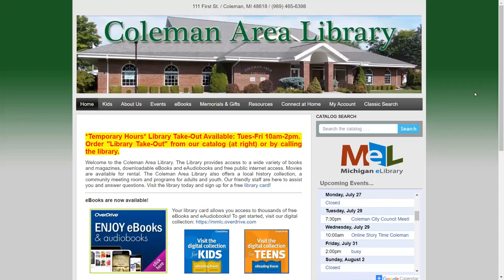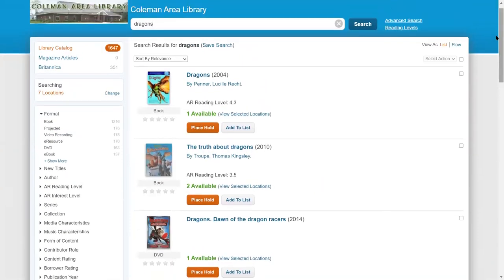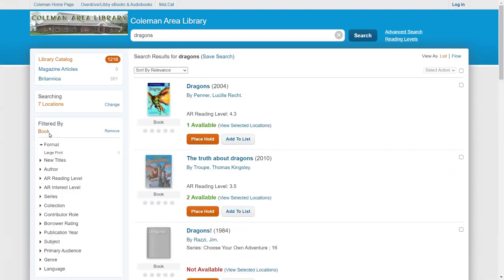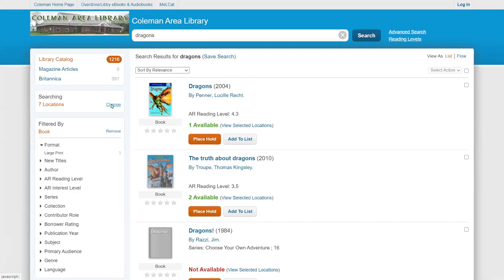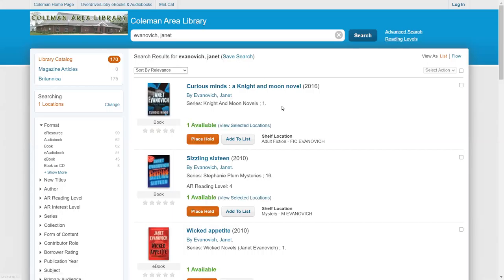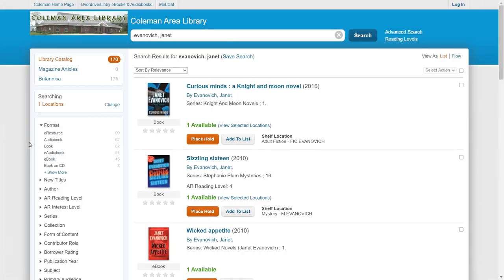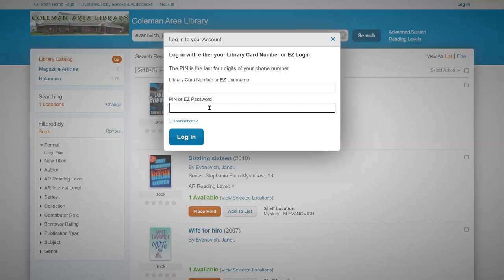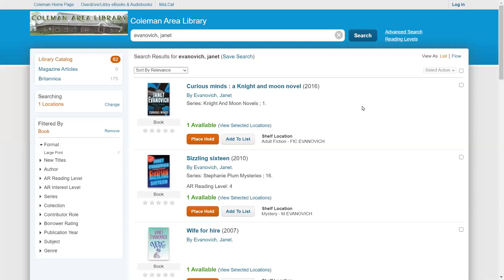How to Request a Book or Movie from Catalog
It's easy to request books and movies from the Coleman Area Library's online card catalog.